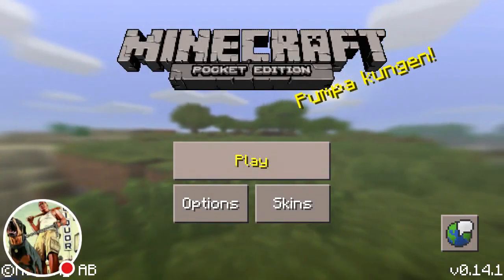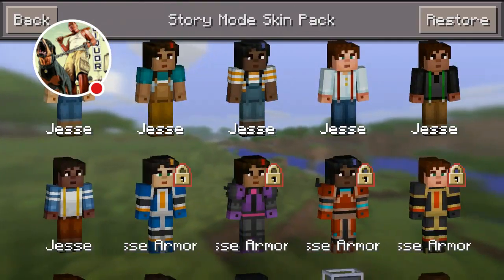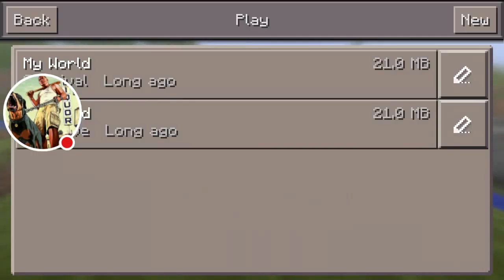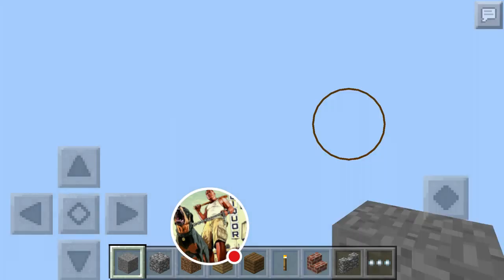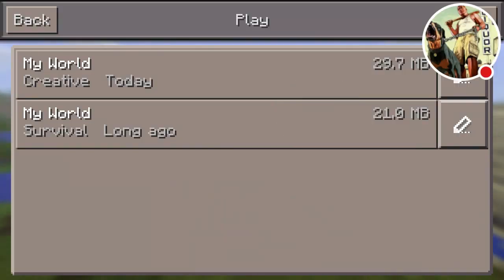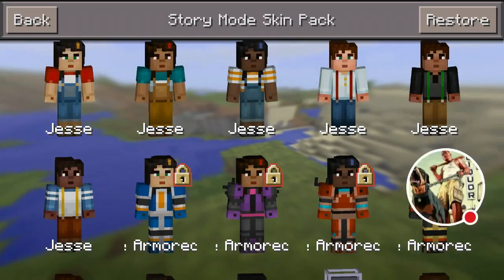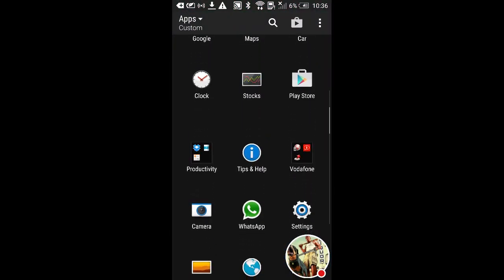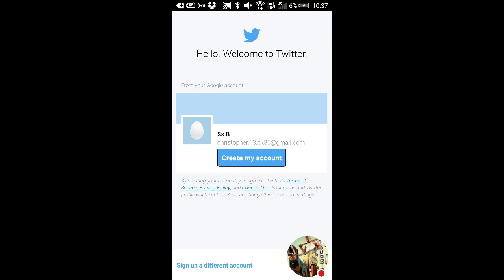Minecaft pe 0.14.1